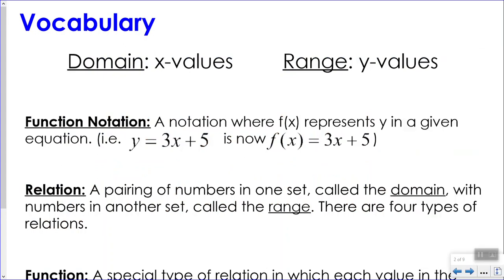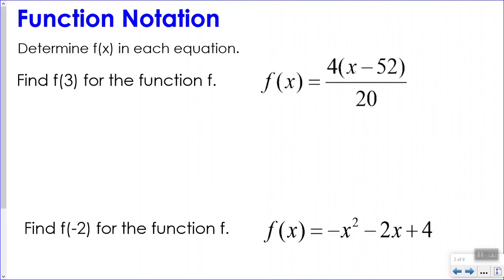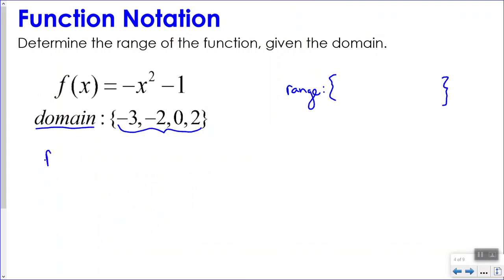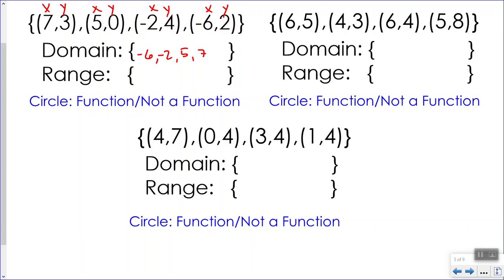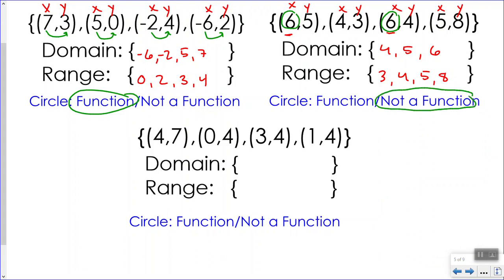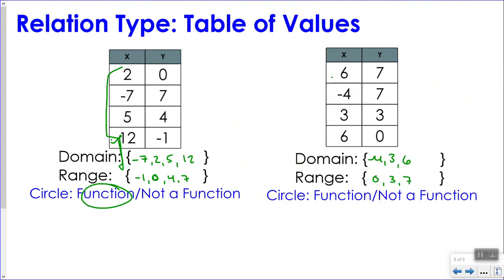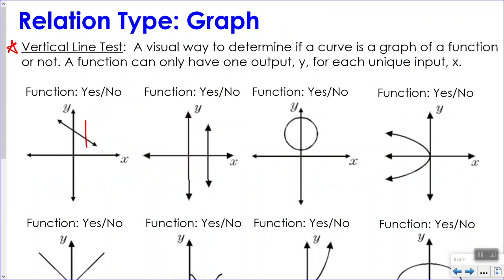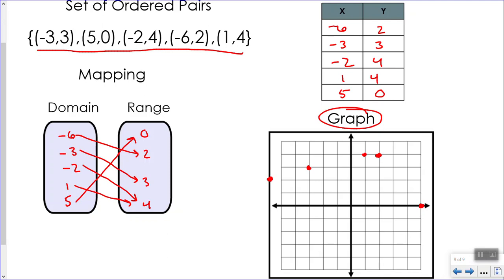3.2 - Relations & Functions